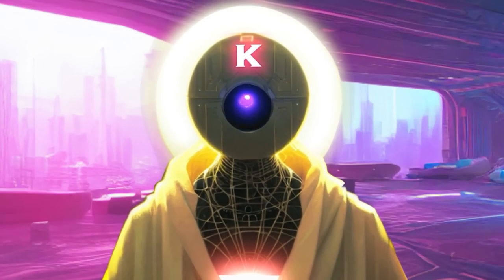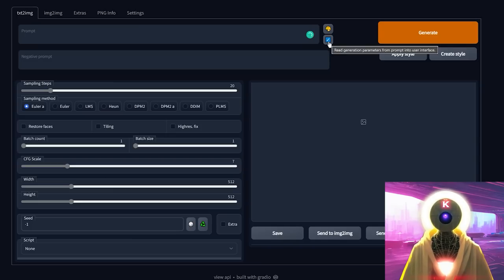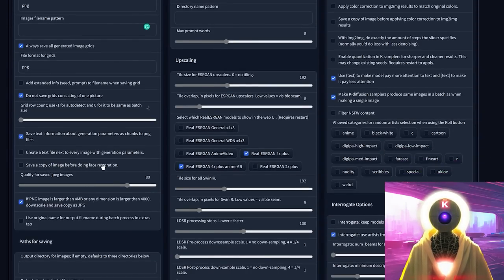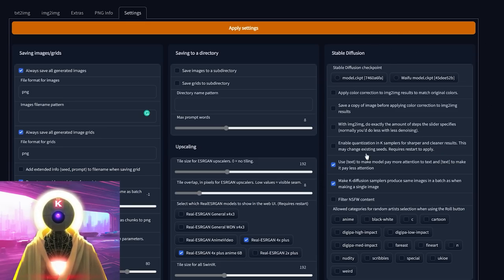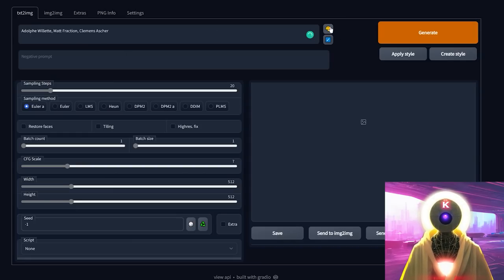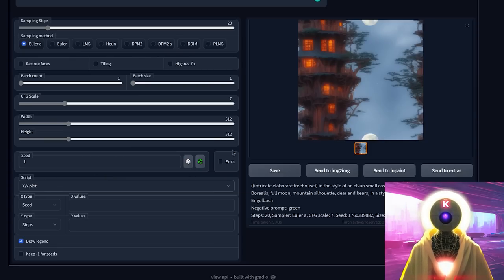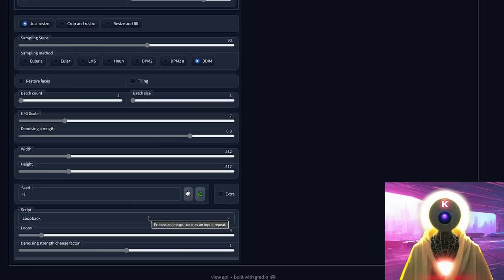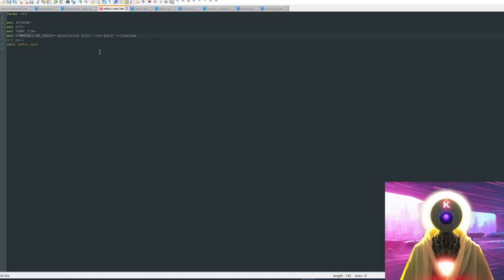SUPER Stable diffusion 2.0 Settings Explained! Free Ai Art On Your Computer Made Easy!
Stable Diffusion AUTOMATIC1111 Is by far the most feature rich text to image Ai + GUI version to date. In the previous video, I showed you how to install it for free on your own PC and in this video, I will try my best to explain to you all the features and options this Super Stable Diffusion 2.0 has under the hood! This updated version of Stable Diffusion has everything you might need to create amazing art, text to image, image to image, GFPGAN, Real-ESRGAN, LDSR, textual inversion, inpainting, outpainting, negative prompts, CLIP and batch processing. You need to have at least 4GB of Vram (or 2GB) to be able to run it properly on your machine.

A few arguments to place into the webui-user.bat file after COMMANDLINE_ARGS=
--medvram
 --lowvram
--precision full --no-half

USEFUL LINKS